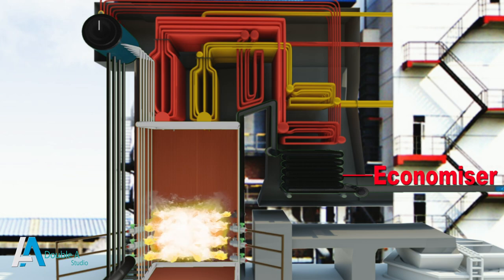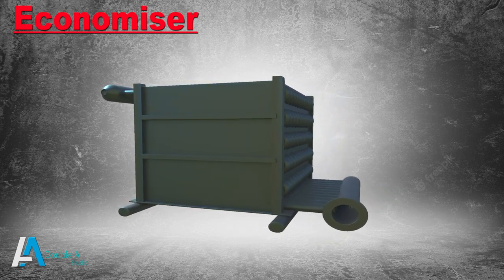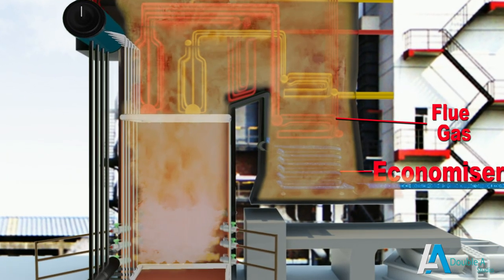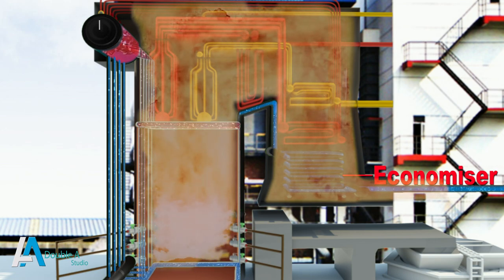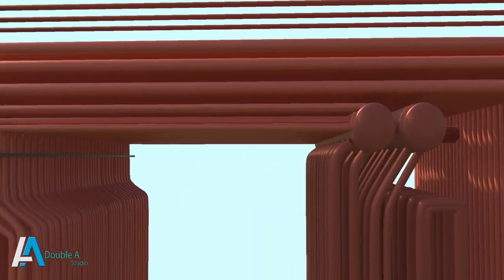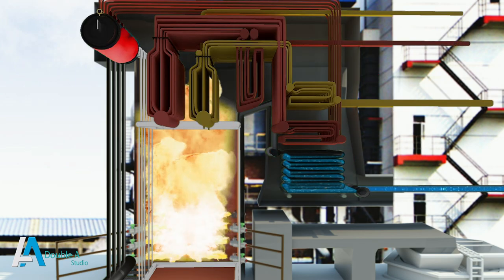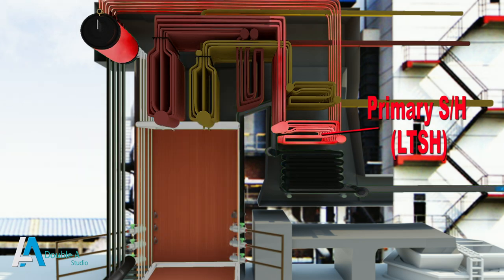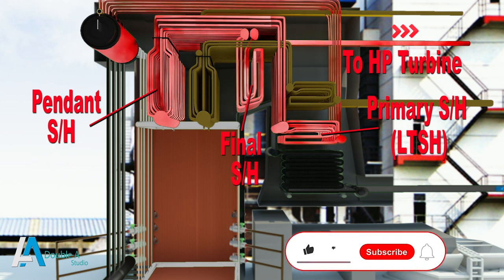Boiler Accessories Part A Video 5 Economiser,Super Heater in thermal powerplant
This video is about boiler accessories which are necessary for increasing efficiency of boiler. It covers boiler accessories like economiser , various superheaters their location, construction, function and importance. Other accessories like reheaters, airpreheaters will be covered in next video.

🎵 Track Info:

Title: Ethereal by Ghostrifter Official

Hastags:
# Boiler
# Thermalpowerplant
 # Thermalpowerstation
# coalbasedpowerplant
# convectionsuperheater
# radiationsuperheater